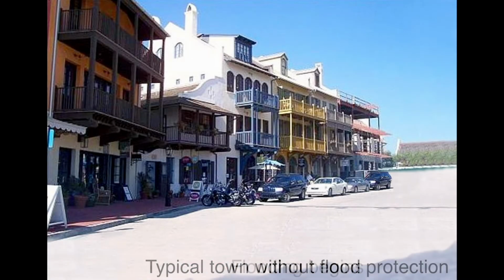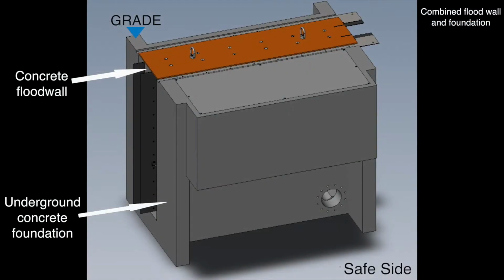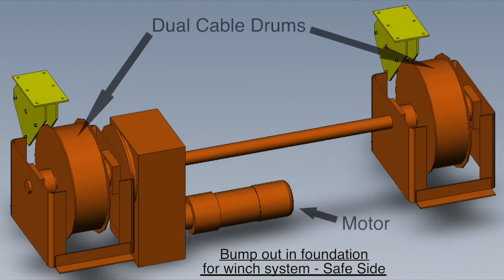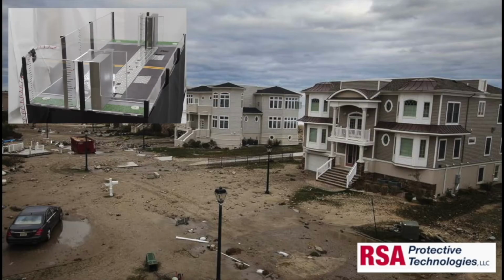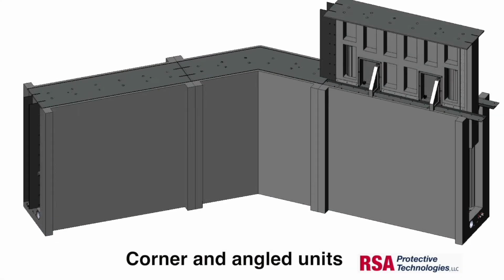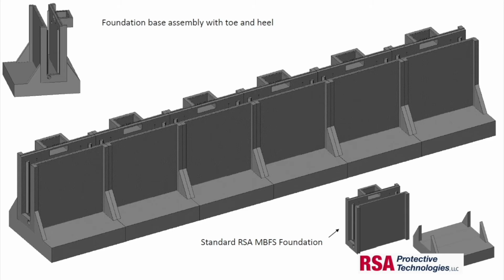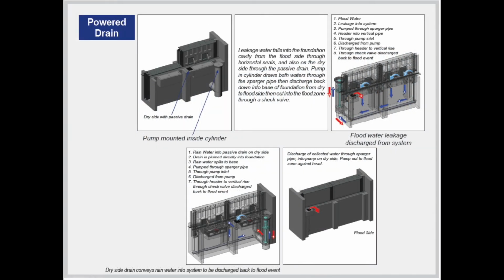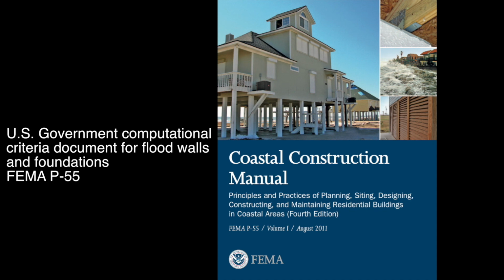RSA MBFS for Boston